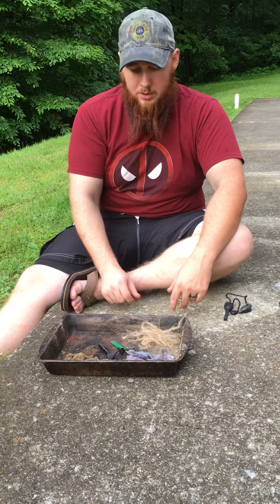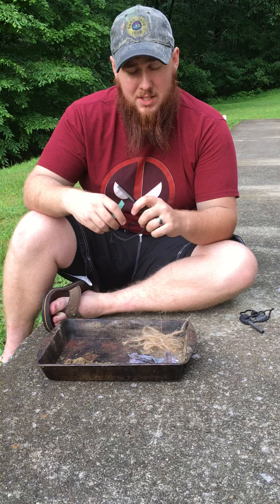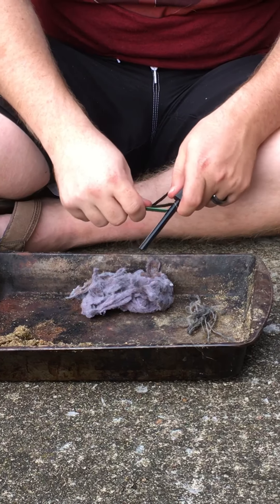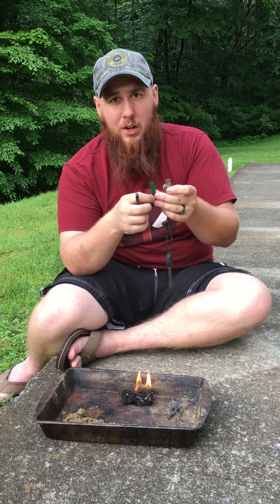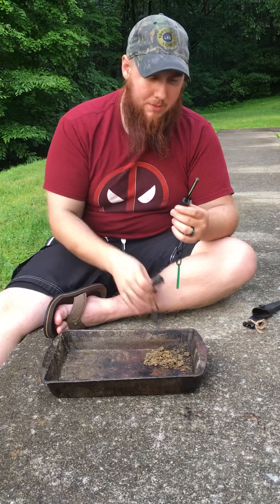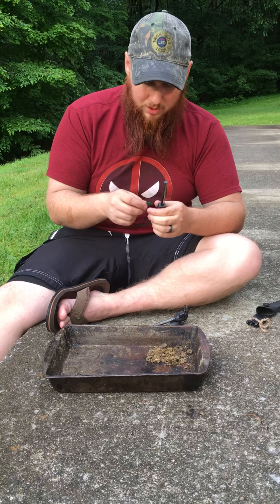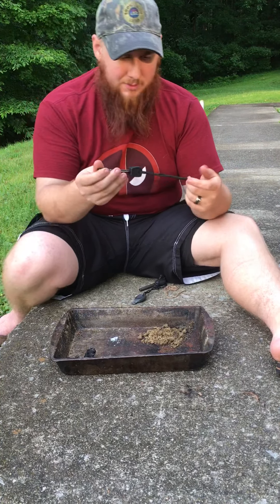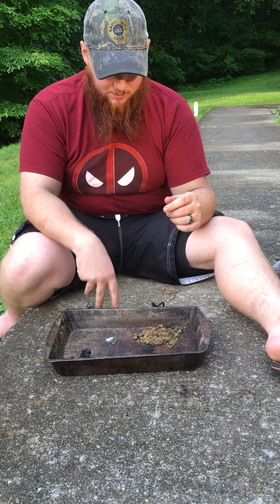CHEAPEST FERRO ROD TESTING!!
On today’s episode of RidgeTop Survival squirrel puts the cheapest Ferro Rod out there to the test.

Robiear New Flintstones Ferro Rod Magnesium Flint Fire Starter with Metal Case Survival Tool